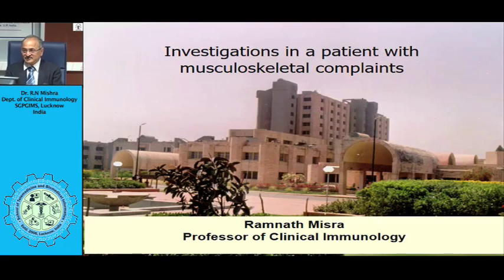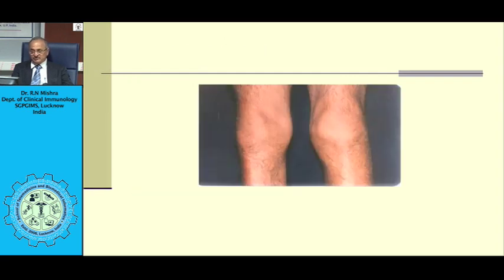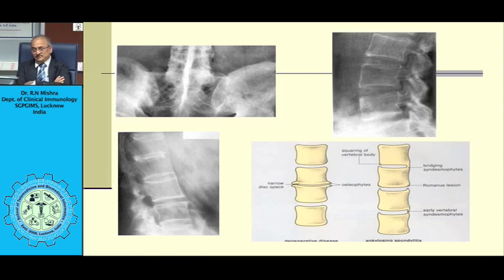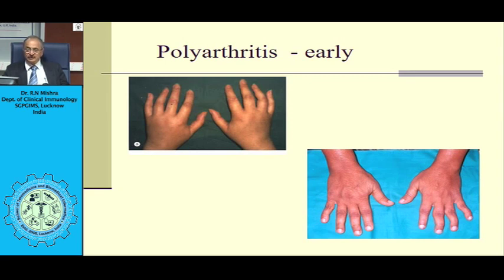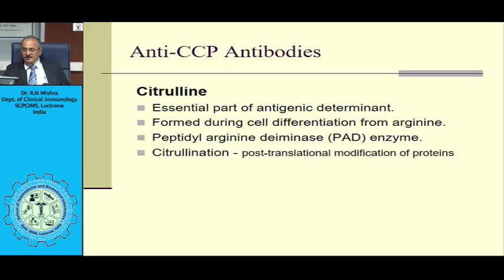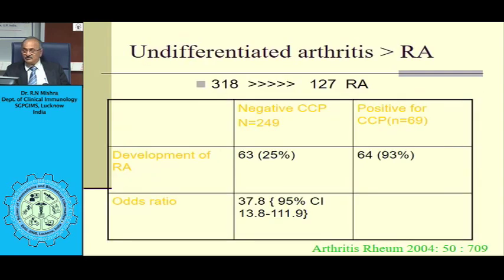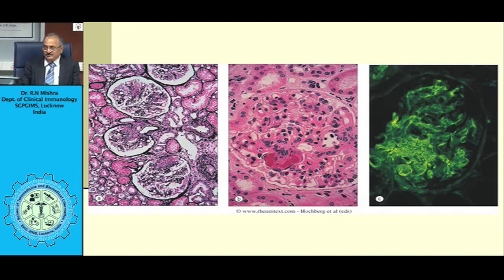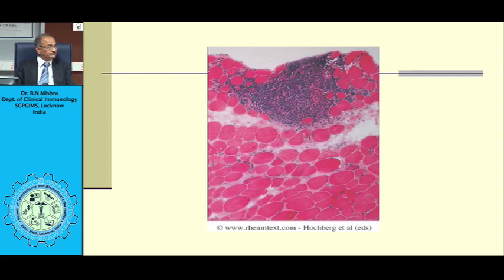Investigations in a patient